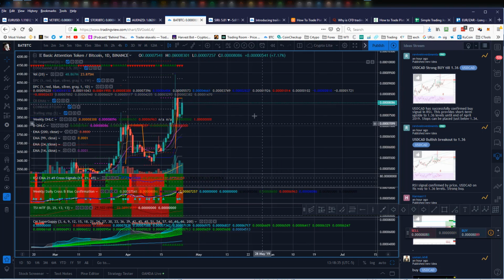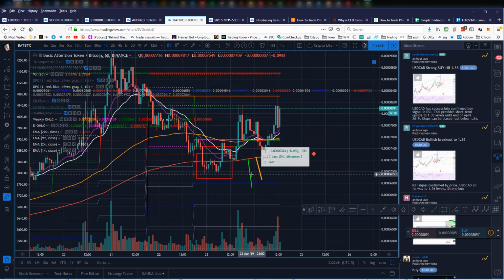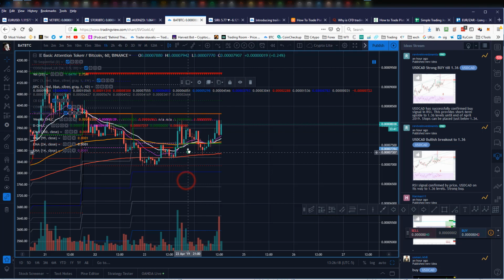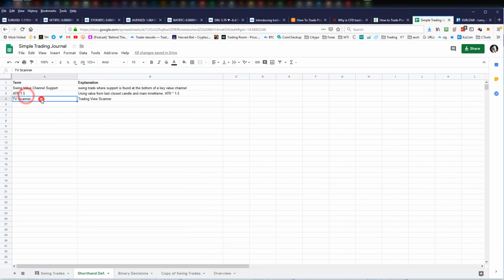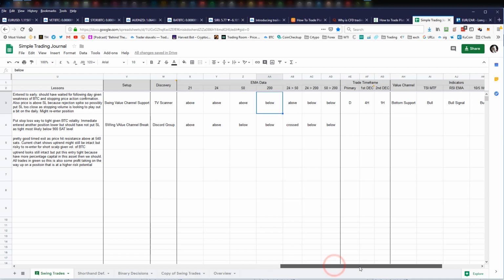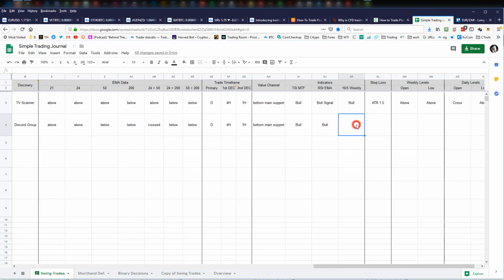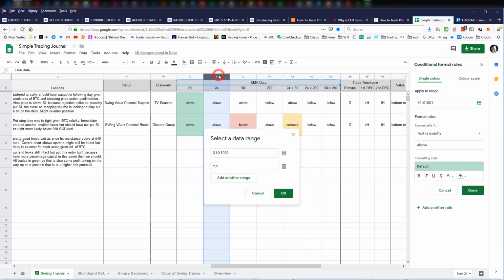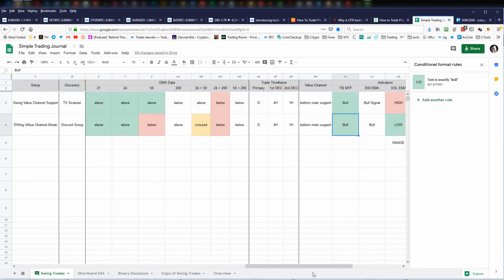Binary Decisions - Making, Journaling and Tracking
Making binary decisions in trading is critical. In this video I cover some tips on making binary decision and how to journal and track these decisions in a meaningful way.

I break down making these decisions then share how to use a spreadsheet to properly track these decisions in a meaningful way.

You can also check out my private training where the focus is not to teach you to trade like me but to design your own trading system that gives you an edge on the market. An edge that provides you with the ability to consistently and reliably pull capital from the crypto market